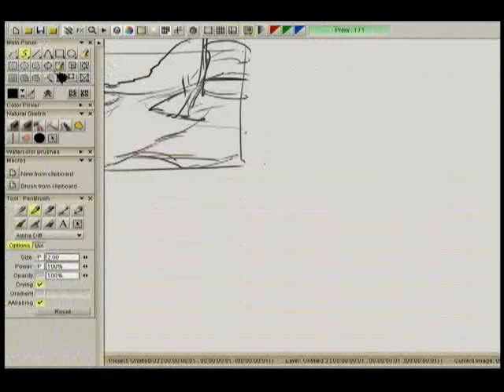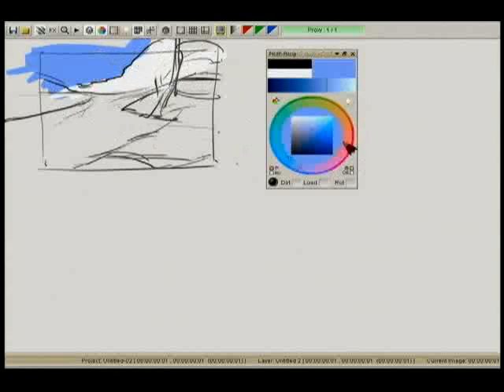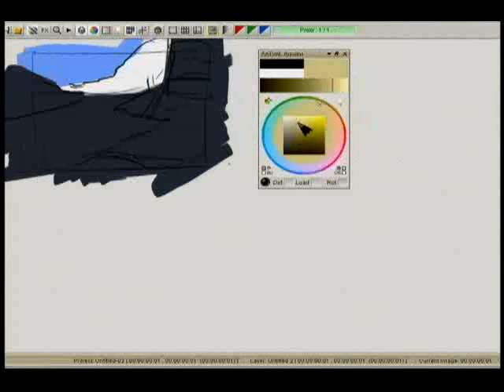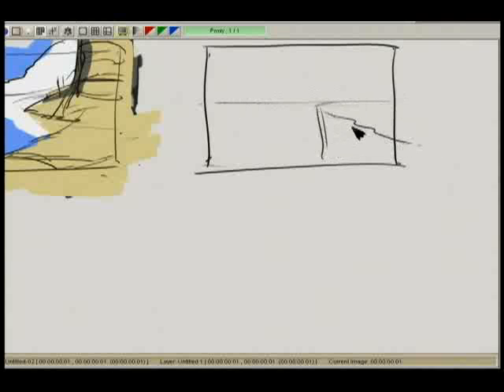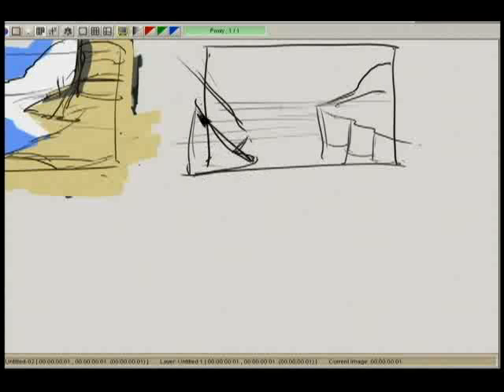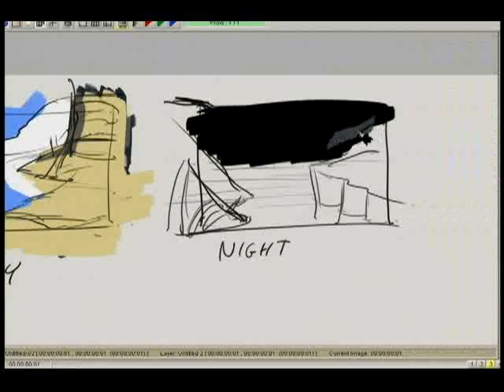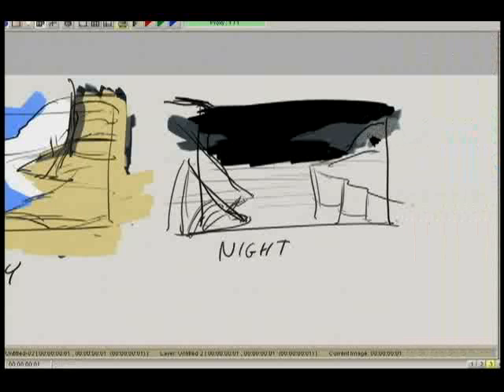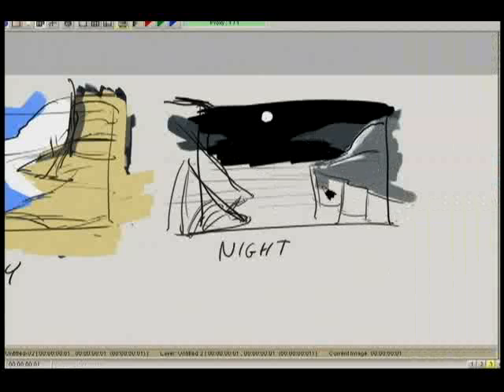Thumbnail landscape paintings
A few brief basics on drawing outdoor scenes, dealing with night and day, and controlling light direction.